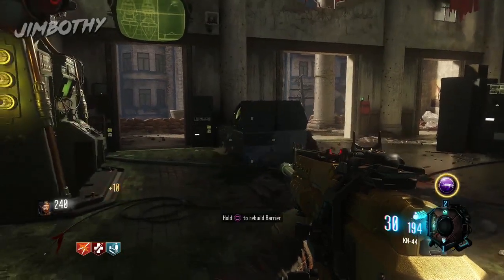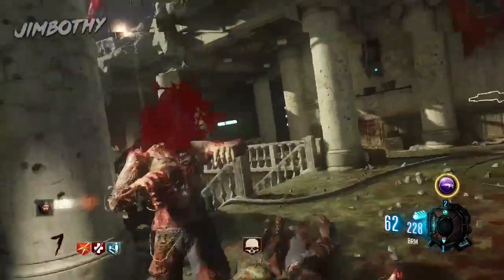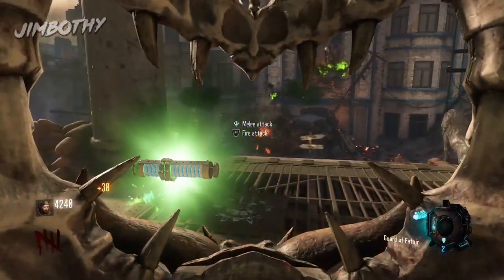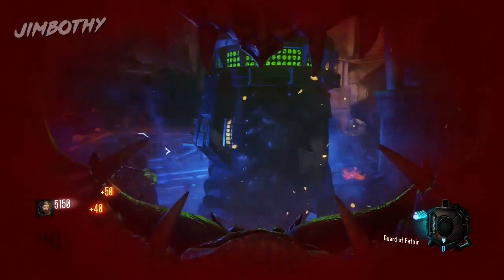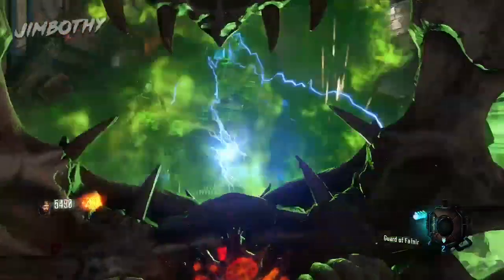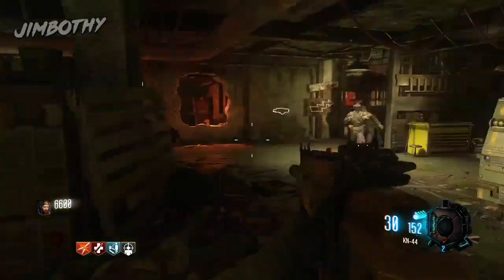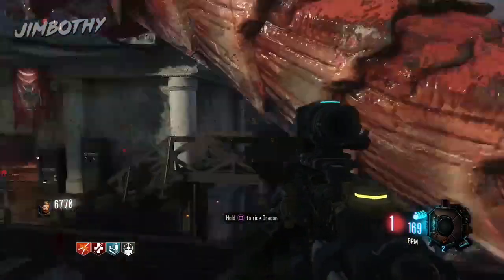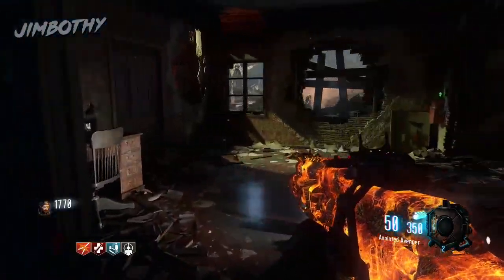GOROD KROVI: PACK A PUNCH TUTORIAL OFFICIAL!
BLACK OPS 3 ZOMBIES: a Pack a Punch weapon upgrade guide for Gorod Krovi!